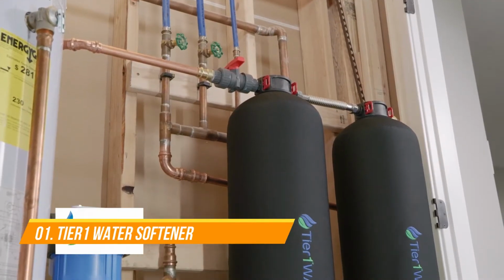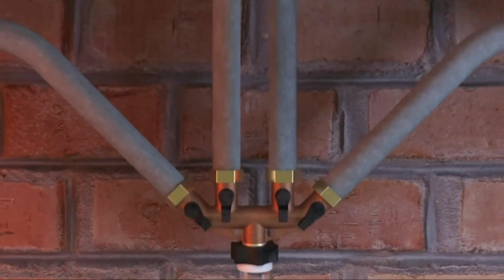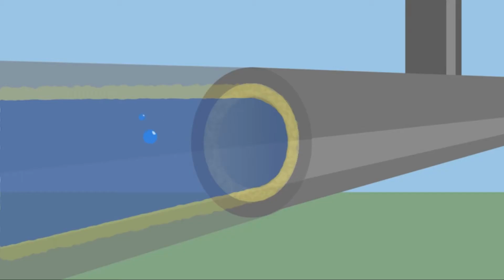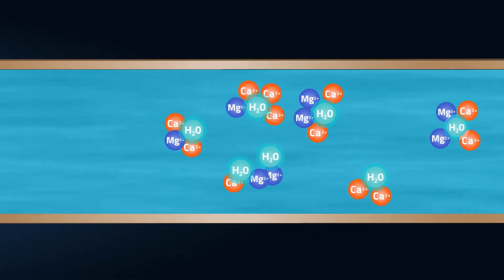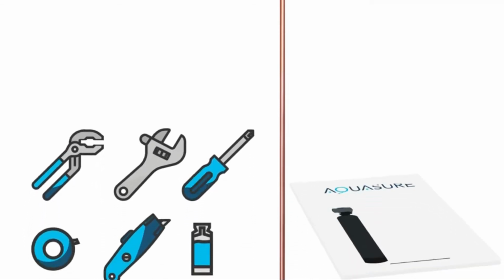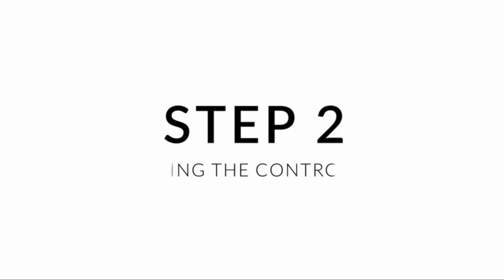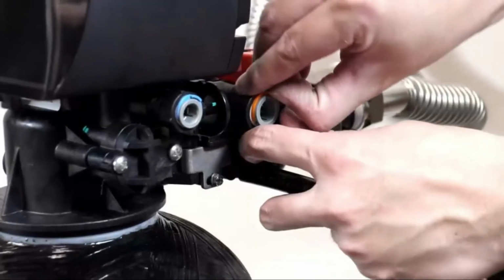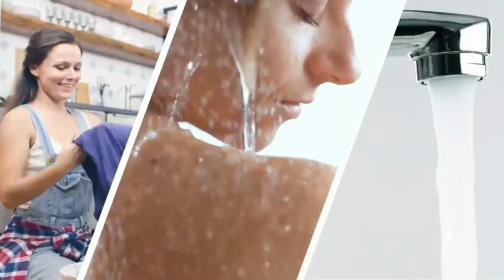Best Home Water Softener in 2021 | Top 7 Best Water Softener For Home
By watching this video, You can get the best home water softener with an easy maintenance system.

01. Tier1 Everyday Series Digital Water Softener

02. Aquasana Filter System-Water Softener

03. Capacitive Electronic Water Descaler System

04. HydroFLOW HS38 | Alternative to a Water Softener

05. iSpring ED2000 Whole House Water Descaler System

06. Aquios AQFS220 Full House Salt Free Water Softener

07. Aquasure Harmony Series Water Softener

In the above video, we are going to reveal the best home water softener reviews in the market. We made this list based on a purification system, easy to carry, budget, and affordable, and also the perfect solution for drinking purified water.

Our top pick for the best home water softener you can buy is the tier1 essential grain high-efficiency digital water softener because it ticks all the bottles and helps you purify water.

So, look at this video carefully and select the best home water softener for your home.

      owners.